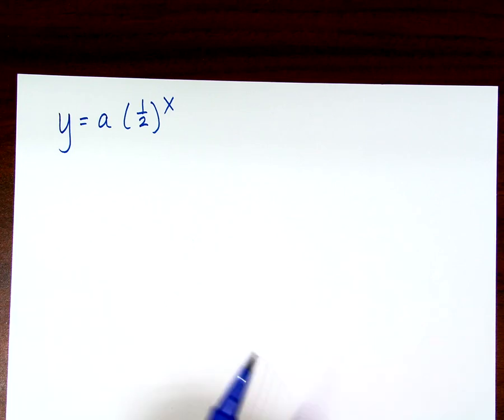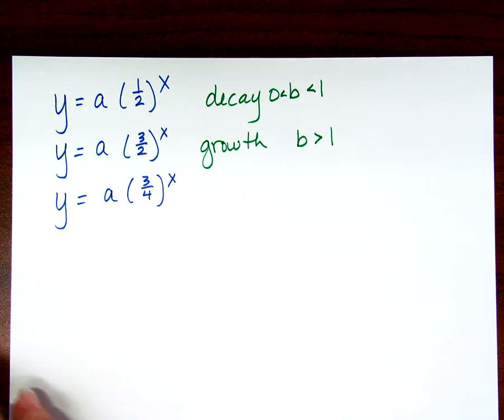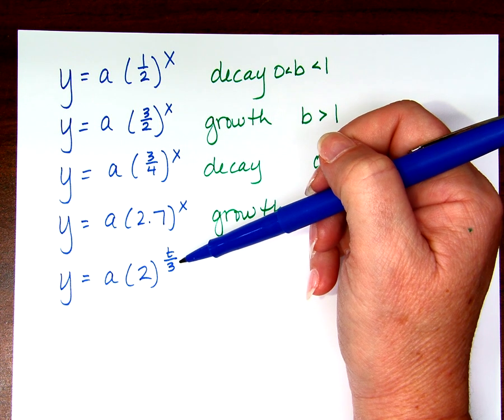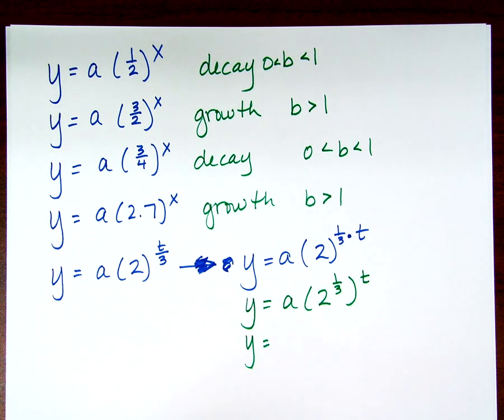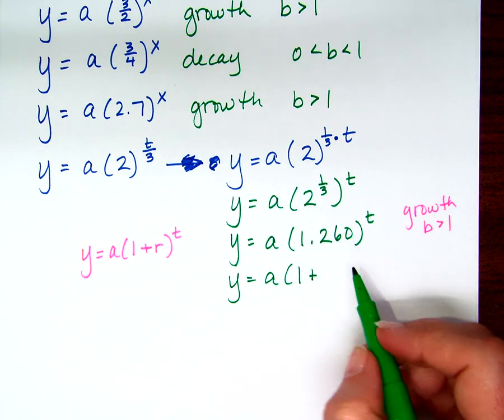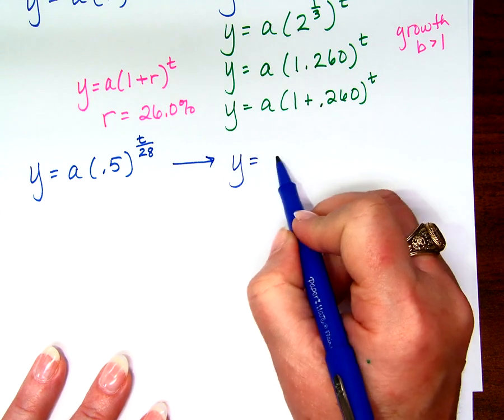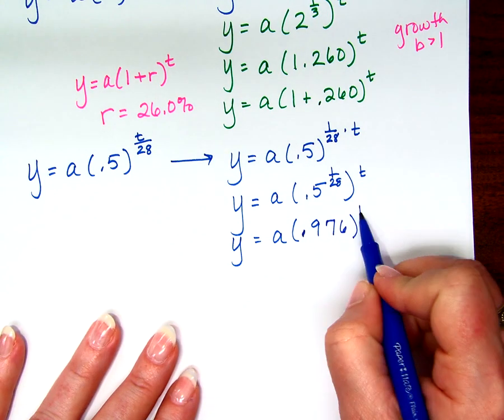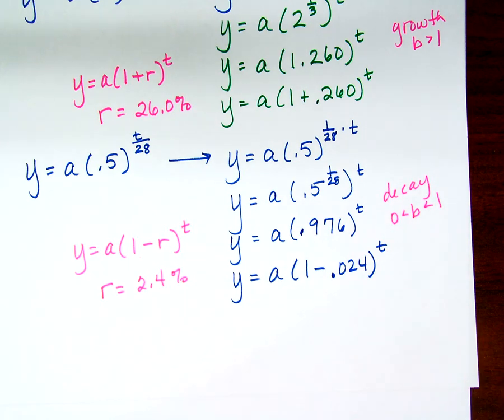exponential growth and decay 21 22